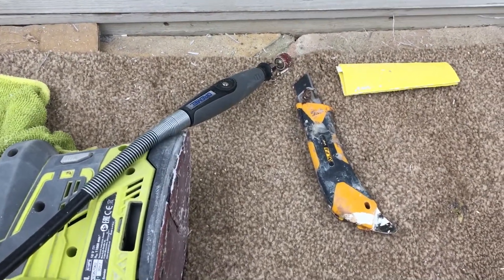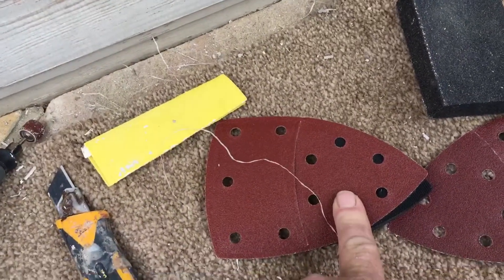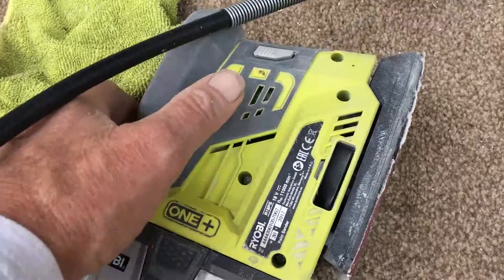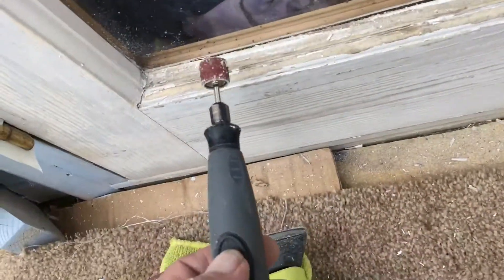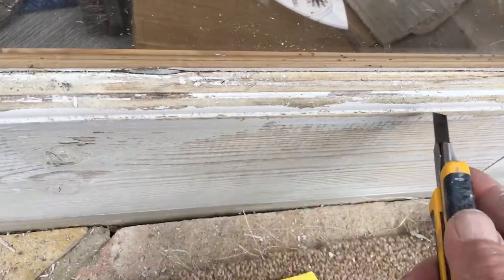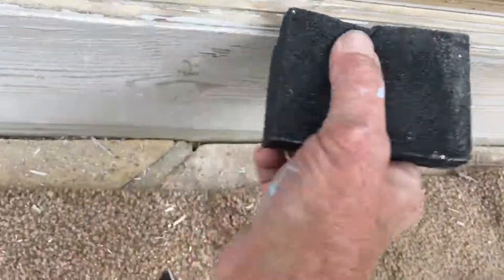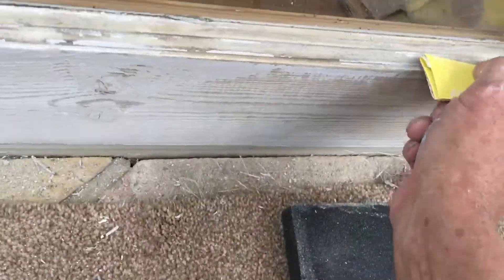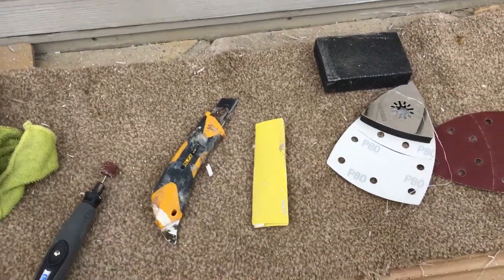Exterior window prepping for paint tips 3 June 2018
Exterior window  prepping  for paint     tips    18 volt  ryobi   sander  ,,multi tool sander  and utility knife